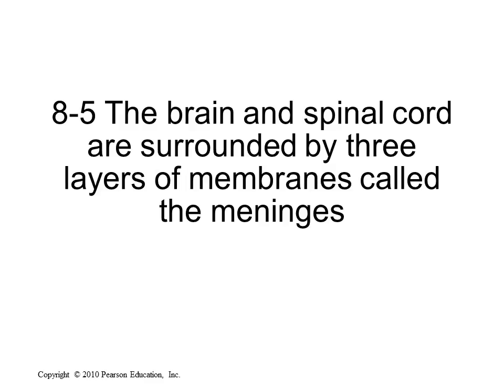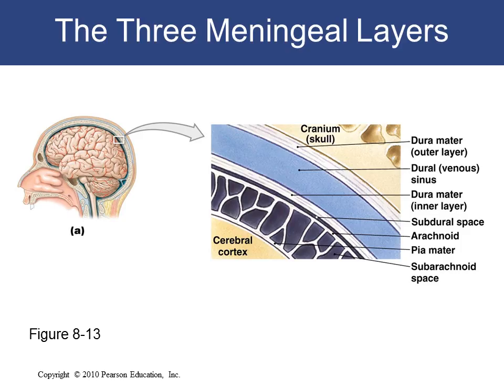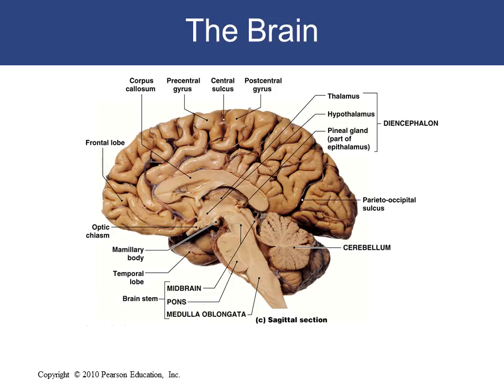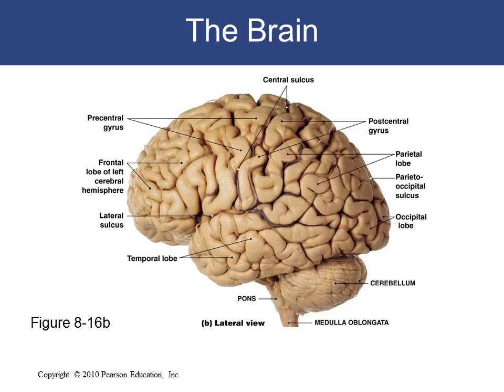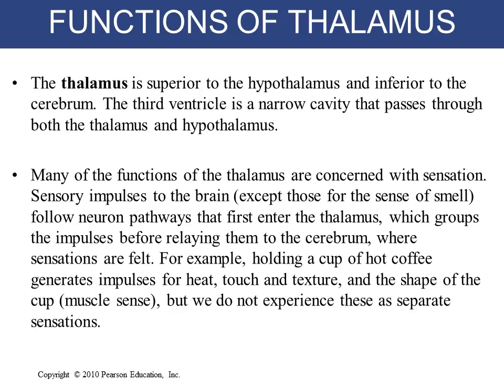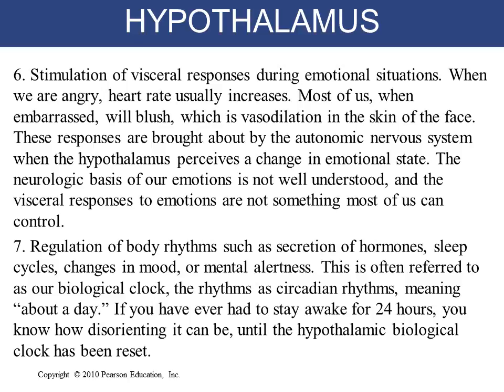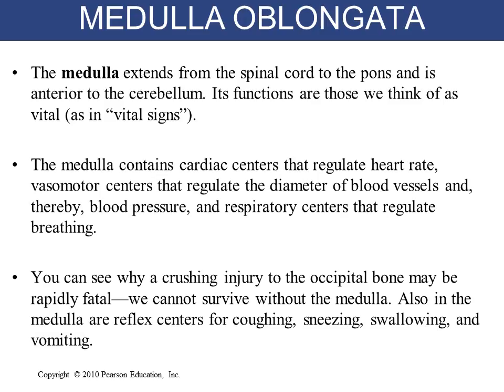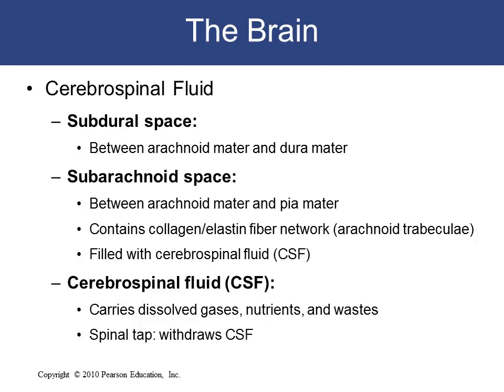Anatomy of Brain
Covers the anatomy of the brain parts and their function